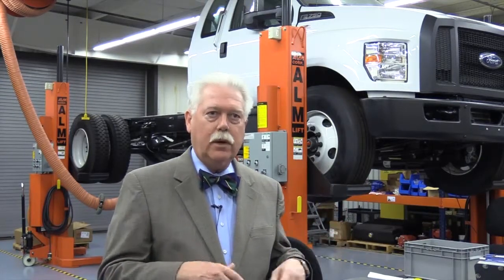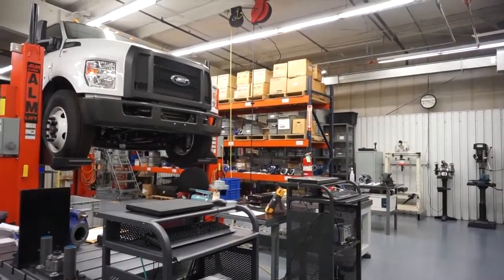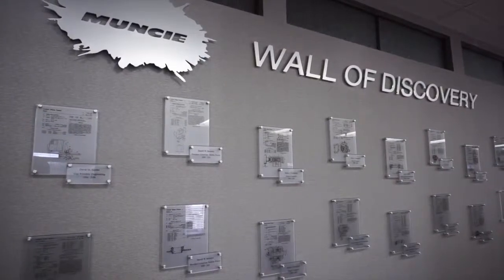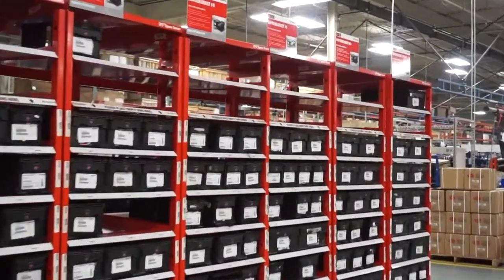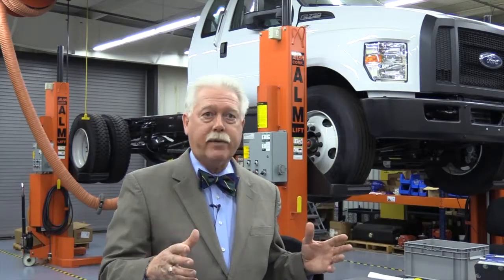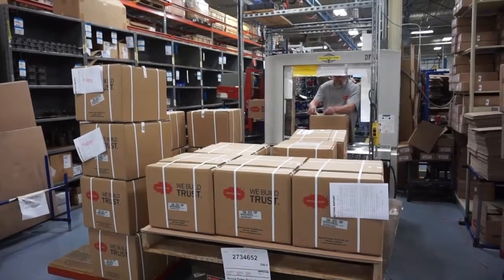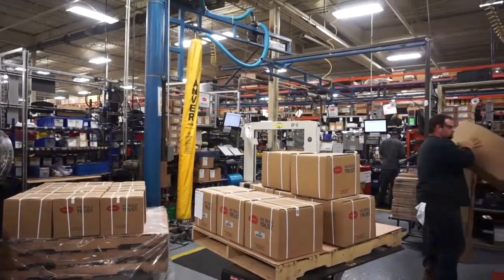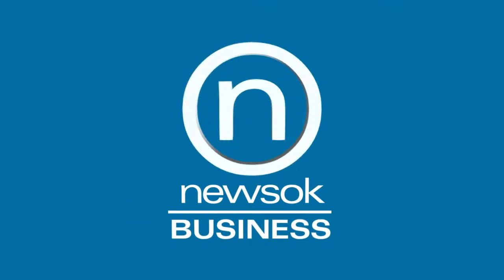Muncie Power Products engineers innovative ‘power take-off’ technology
Thousands of tow trucks patrolling the roads and highways across the United States each day share a common bond in a device that powers a hydraulic winch to feed out lengths of cable to pull someone’s car out of the ditch.

It’s known as a power take-off.